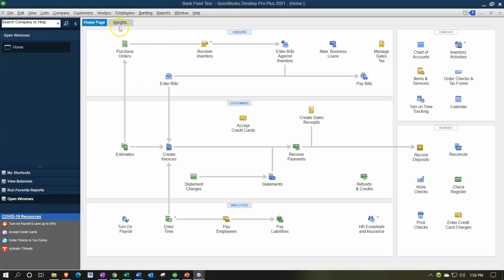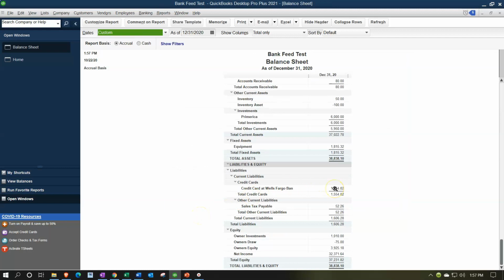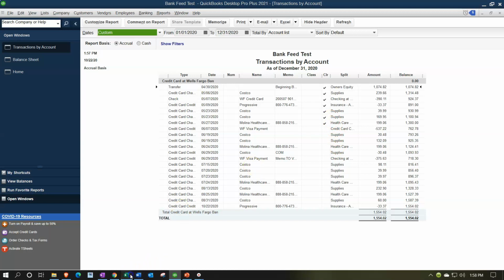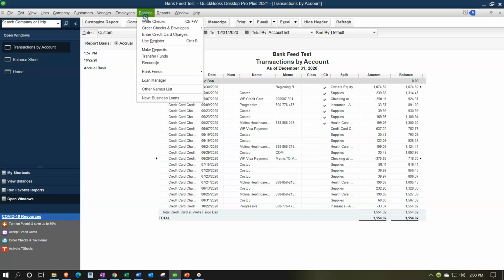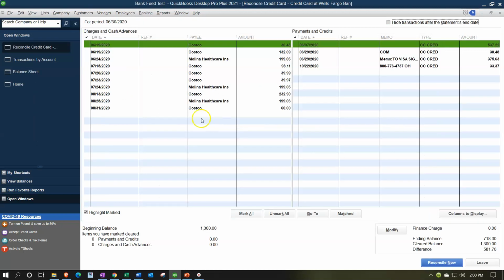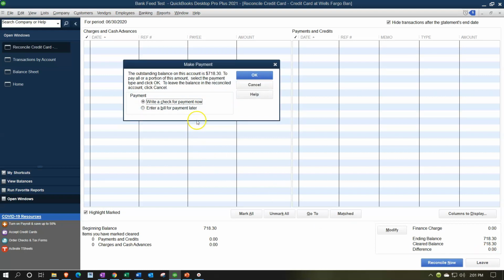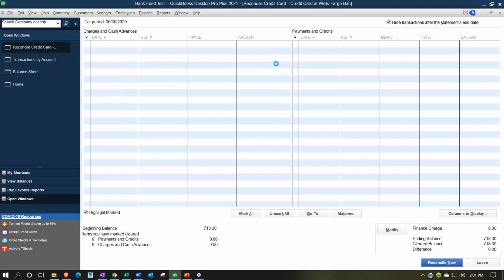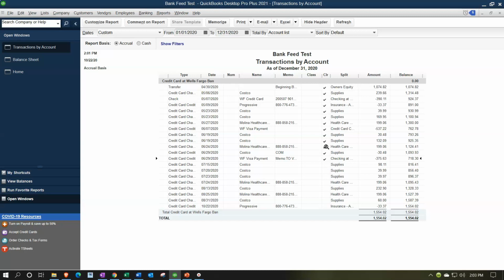Credit Card Reconciliation After First Month 480 QuickBooks Desktop 2021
Credit Card Reconciliation After First Month